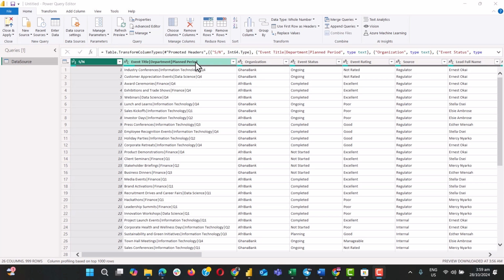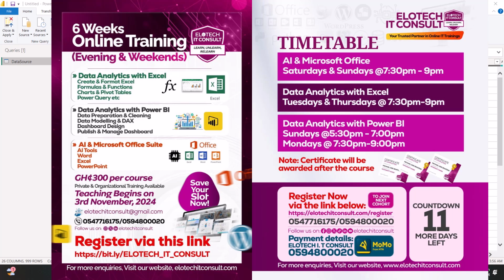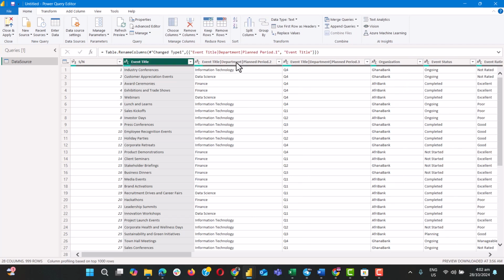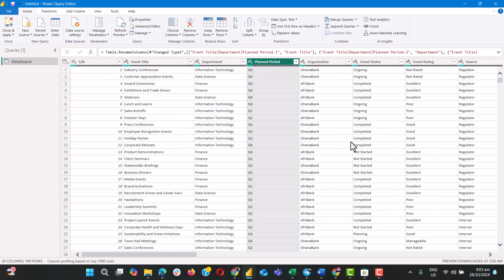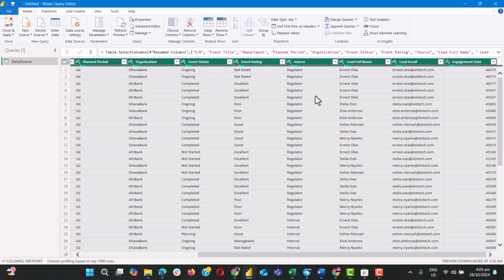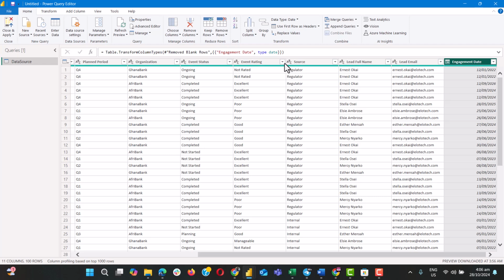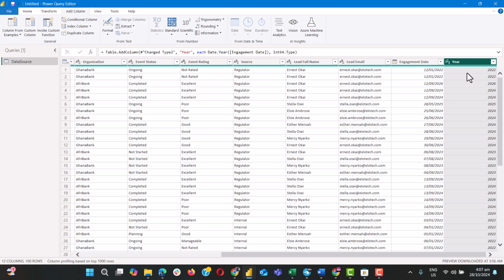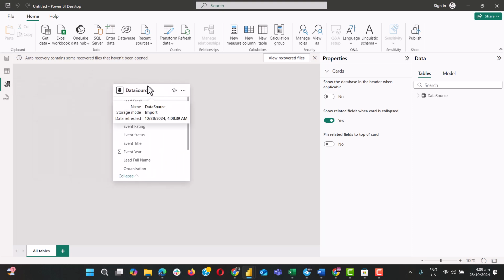Part 2 - Power BI Event Tracker Dashboard Tutorial (Power Query)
In this tutorial, I'll walk you through the Power BI event tracker dashboard I built as part of the free training at Elotech IT Consult. This dashboard provides insights into event planning, status, ratings, and leads, making it easy to track organizational events across various metrics. You'll learn how to create visualizations like donut charts, bar charts, and tables to organize data efficiently. Perfect for anyone interested in Power BI dashboards for project management and event tracking.